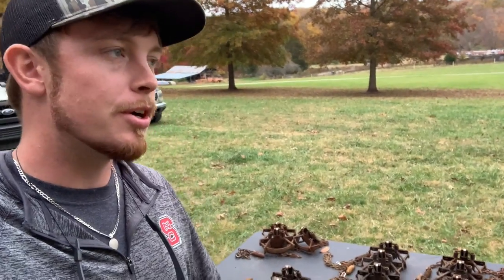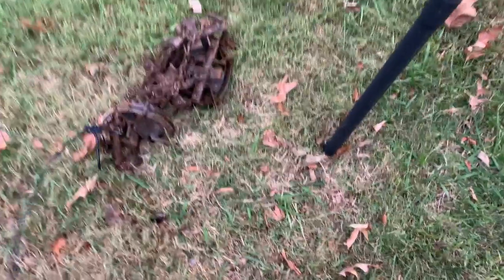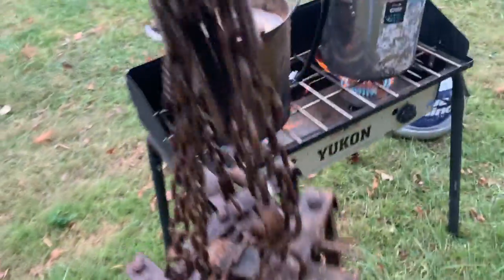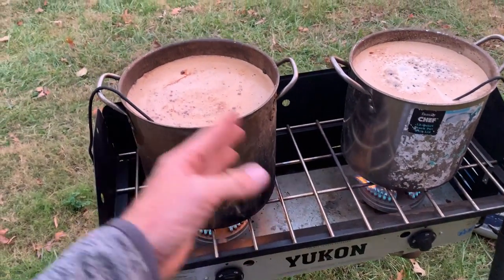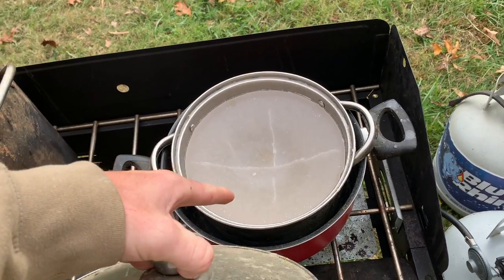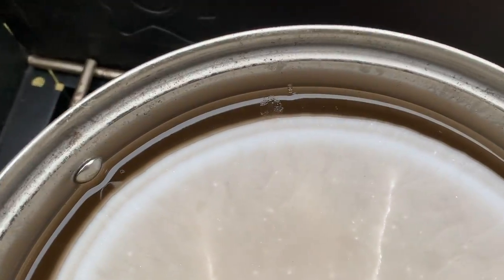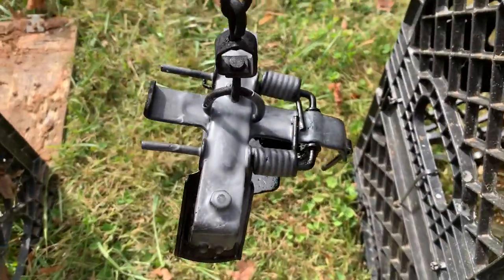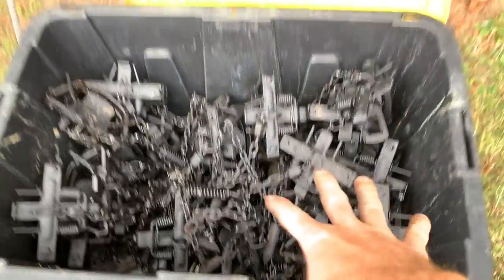CHEAPEST WAY TO WAX TRAPS!!!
This is how I save money. By using a smaller pot which means having to buy less wax. Please send me message on Instagram at carolina_coyote19 if you have any easier way of doing this!